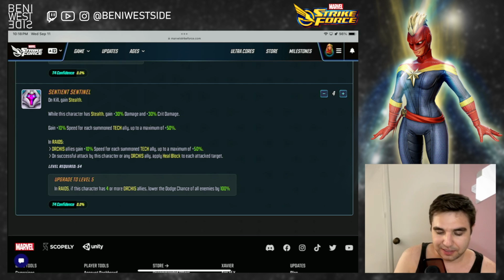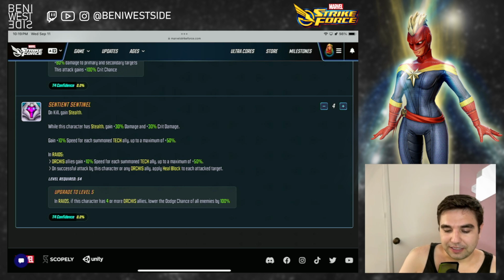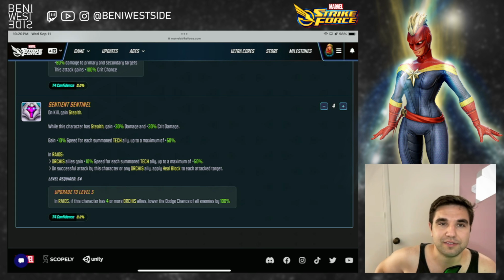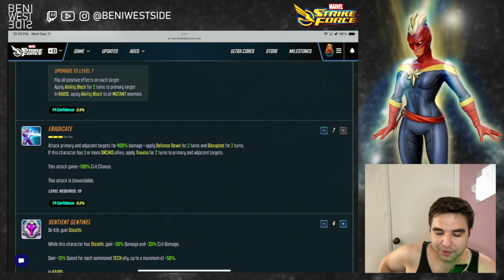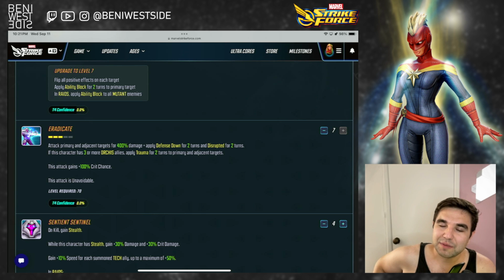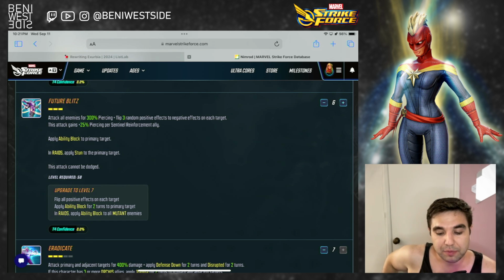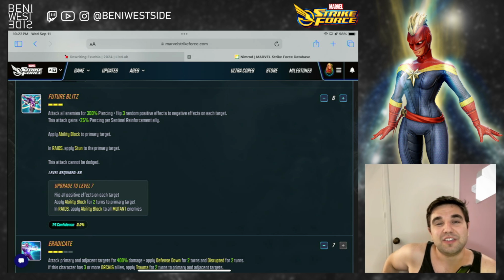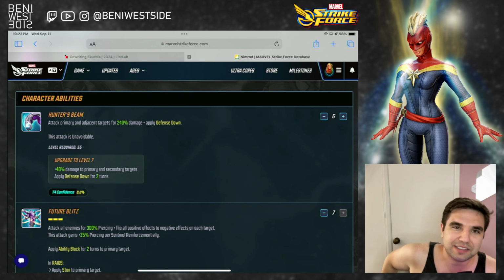NIMROD Crash Course - ORCHIS Build Guide | Marvel Strike Force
Nimrod is coming to fill out the Orchis Team for the Tech section of the raids. Let's discuss how best to build him.

0:00 Intro
0:40 T4 Upgrades
5:28 ISO-8 Options
6:55 Level and Gear
7:42 Dark Dimension 7 Prospects
8:50 My Plan
9:35 Dark Dimension 8 Notes
10:09 Final Thoughts